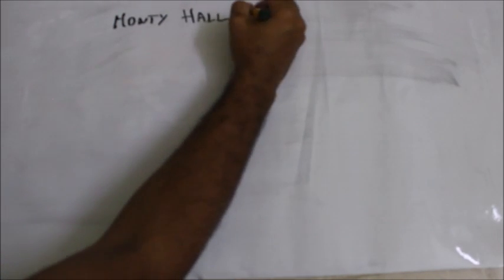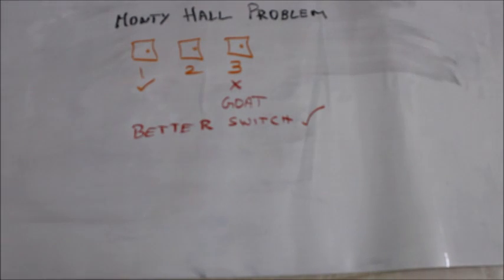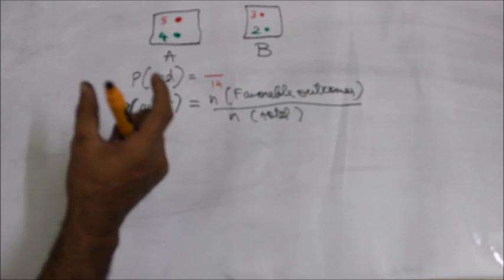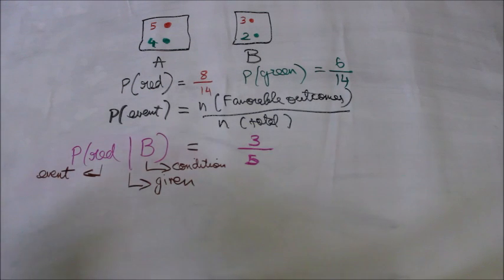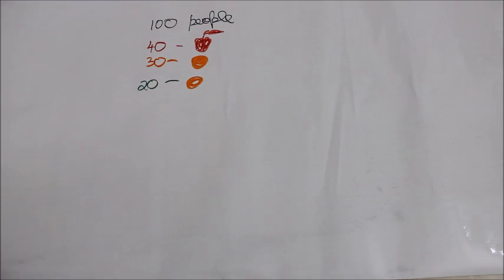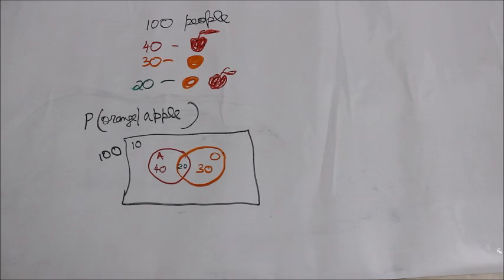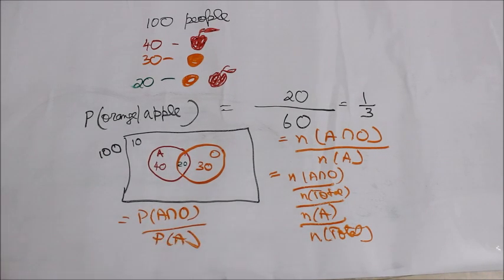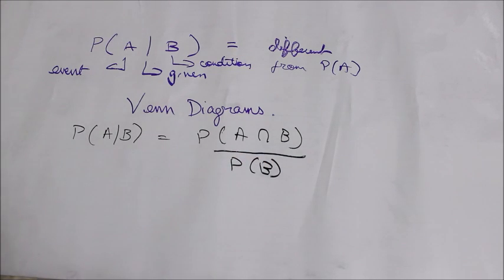Introduction to Conditional Probability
Introduction to Conditional Probability - Uploaded as an entry to Khan Academy India Talent Search